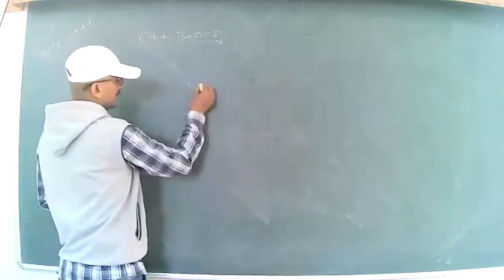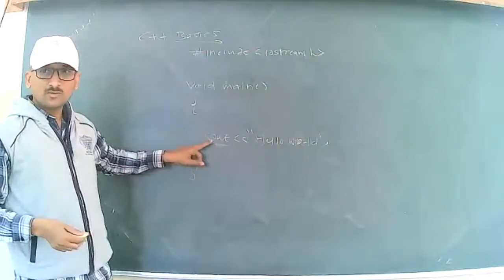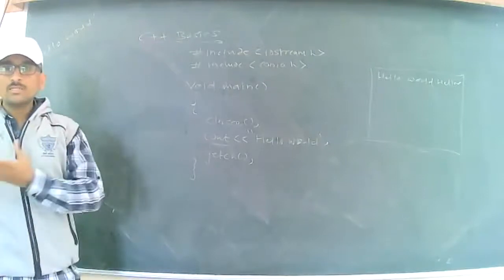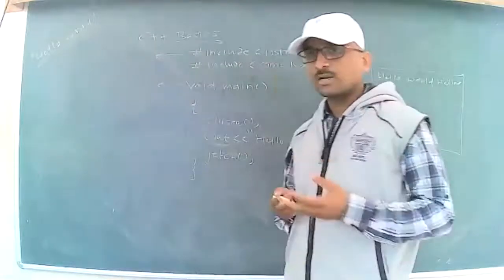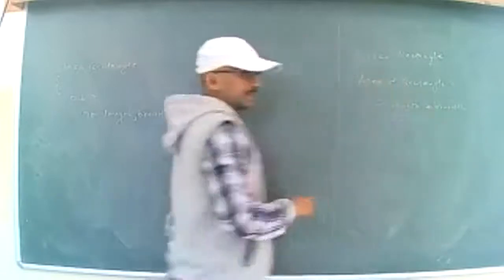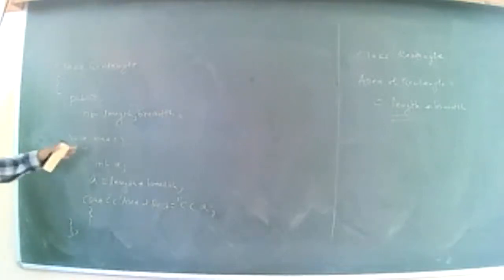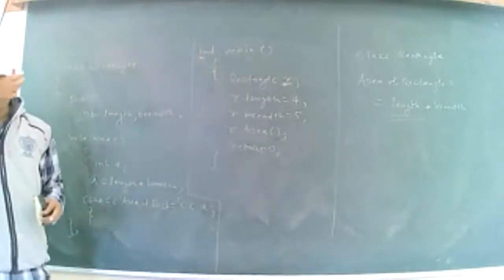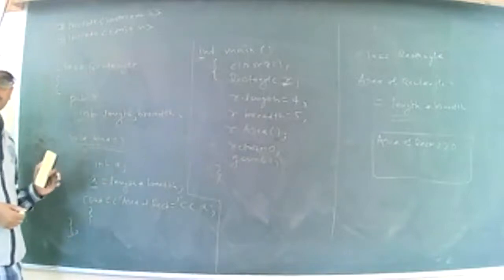ATCFOEM l COMPUTER l SE_OOP_U01_L02 l C++ Programming Language Basics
Class: SE Computer
Semester: III
Subject: OOP
Topic: C++ Programming Basics
L_Code: SE_OOP_U01_L02